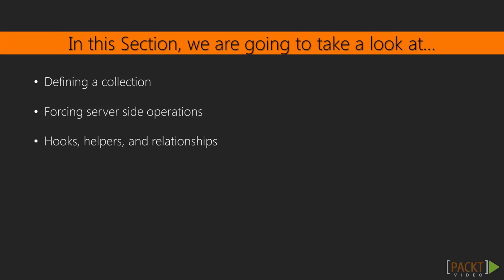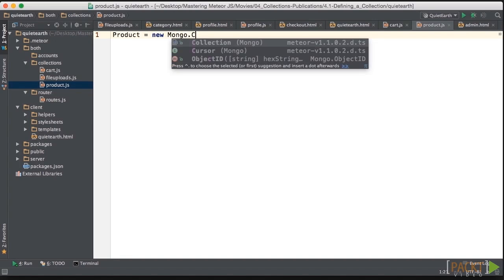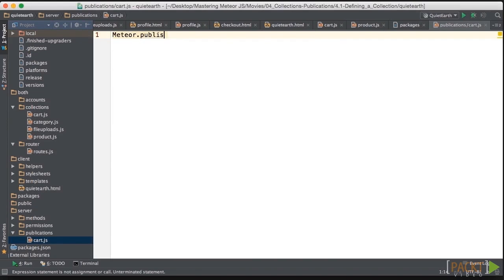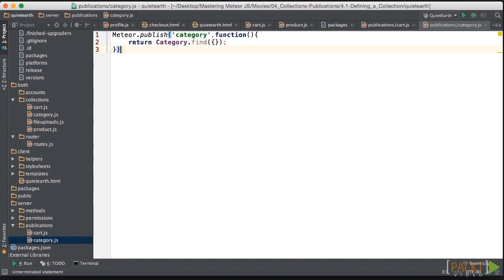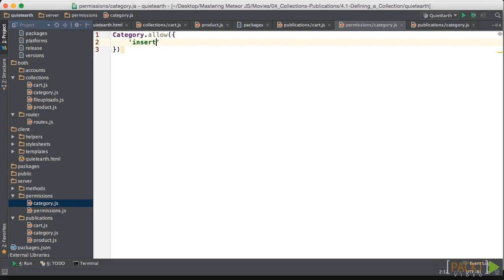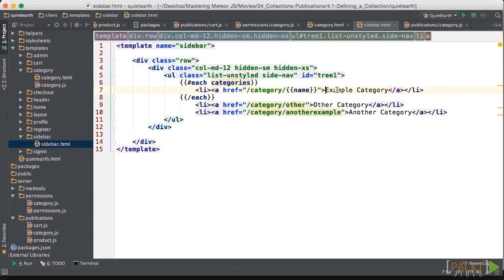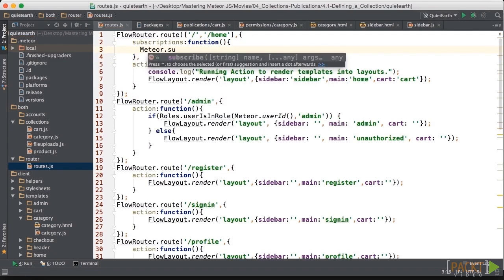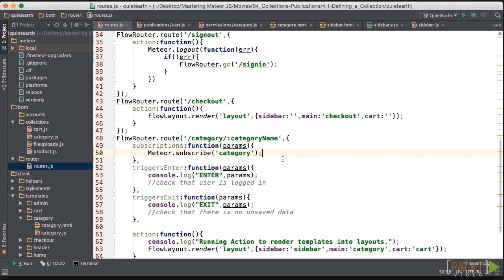Mastering Meteor JavaScript: Defining a Collection | packtpub.com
Without collections, you can't make any data persist. So add collections.
• Add all collections used in the sample application
• Define allow/deny rules for collections
• Show client database calls